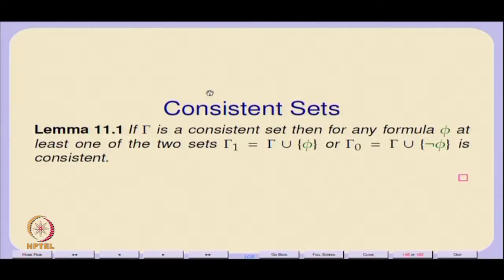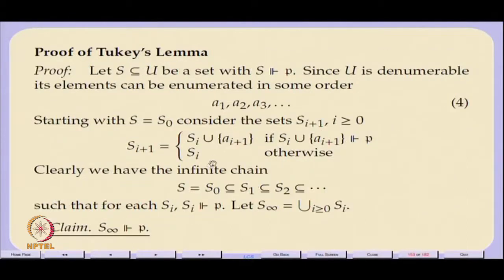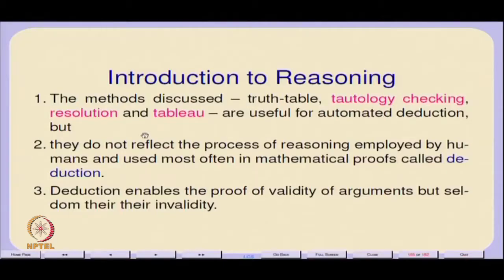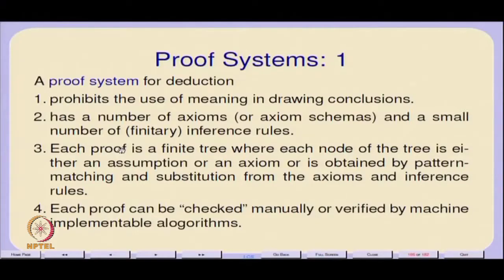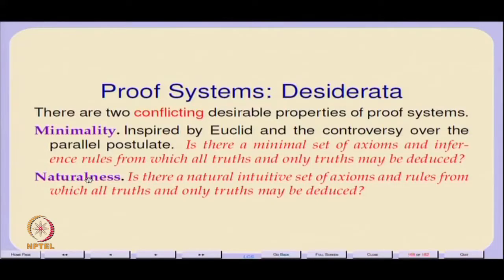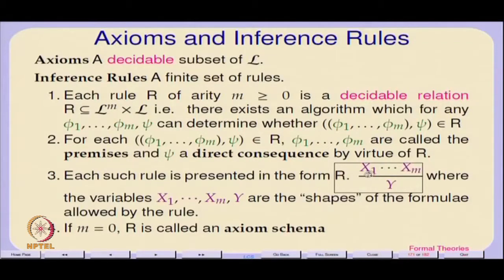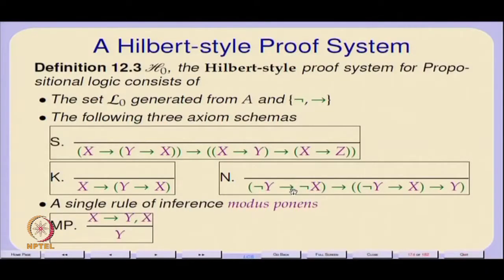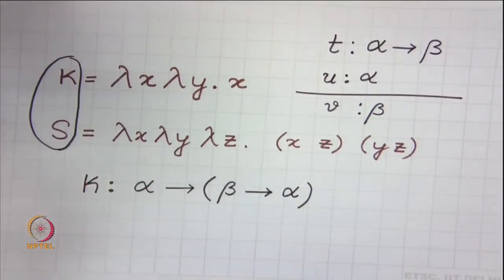Mod-01 Lec-12 Formal Theories